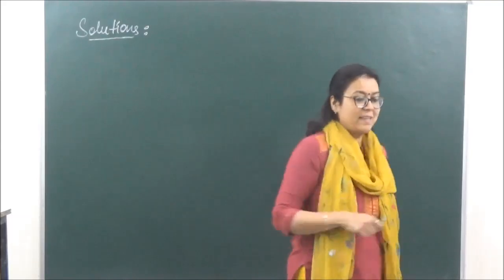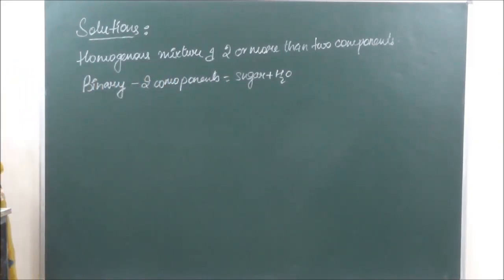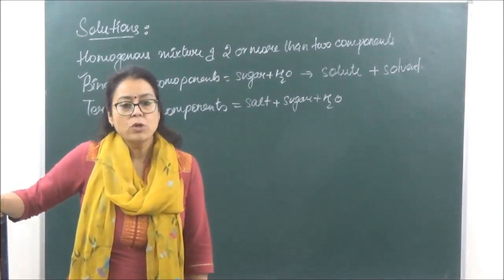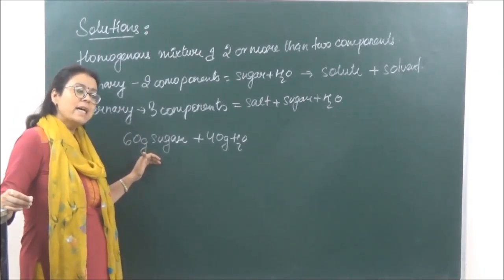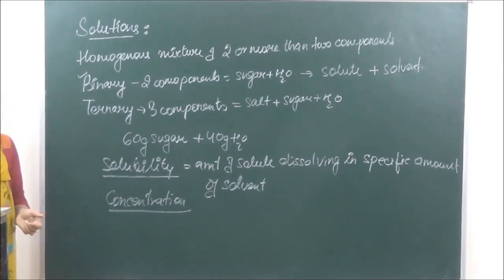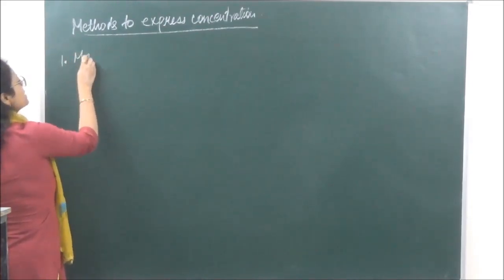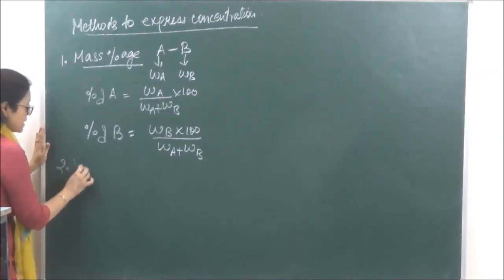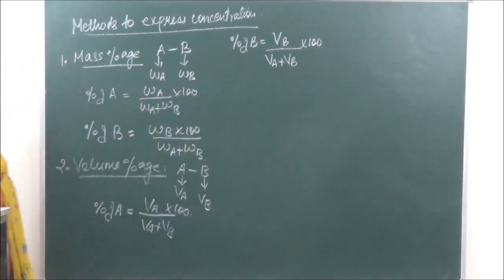CHEM-XII-2-1 Method of expressing concentration (2017) Pradeep Kshetrapal Physics channel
chemistry, Class  XII Chapter: Solutions   Topic:  Method of expressing concentration   Classroom lecture by Shaillee Kaushal. Language : English mixed with Hindi.